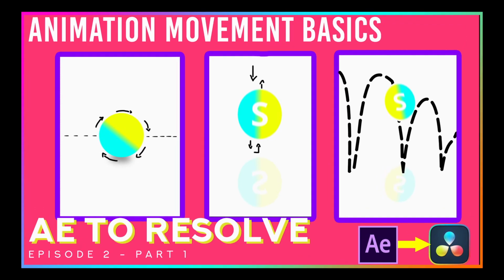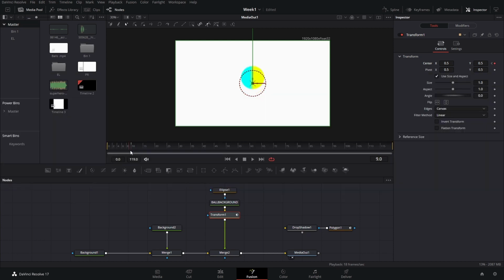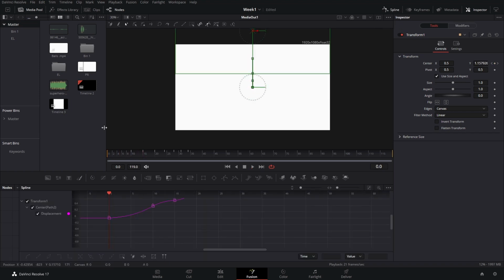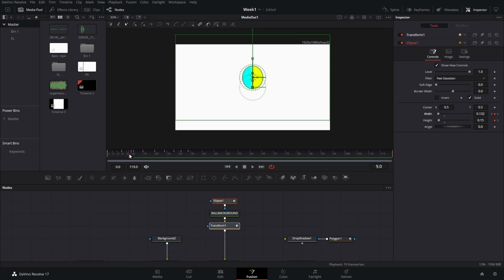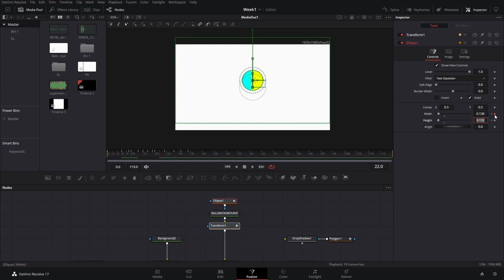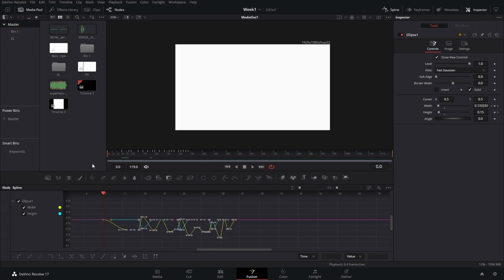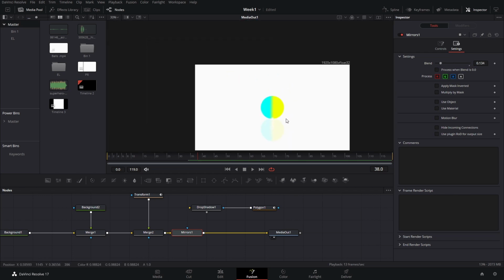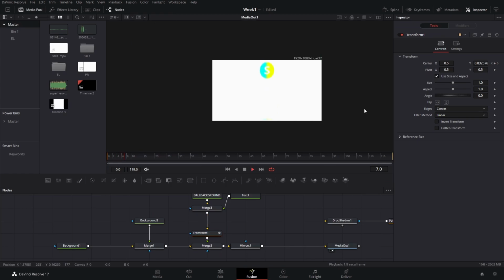Bouncing Ball Animation in DaVinci Resolve 17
In this video we are going to create a bouncing ball animation in DaVinci Resolve 17, using Fusion. This is part 2 of the second episode of the After Effects to DaVinci Resolve Series.
We are covering basic motion graphics movement animations that you need to know if you want to animate things in DaVinci Resolve 17.

Part 3 (Live on Oct 9th 9 am NY Time)

00:00 Bouncing Ball Animation Intro
00:19 Setting up our nodes and reseting previous keyframes.
01:01 Creating our animation keyframes in Fusion.
02:47 Making our animation look smoother
03:54 Modifying our object's shape & animating
08:17 Adding a reflection to our animation
09:40 Adding a Text Element to our Shape
10:33 Final Details; motion blur.